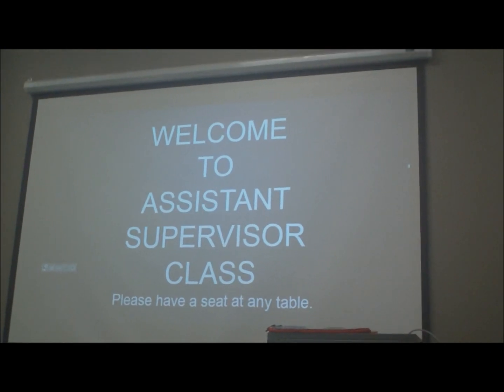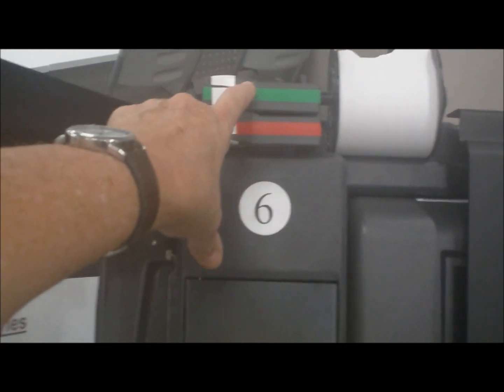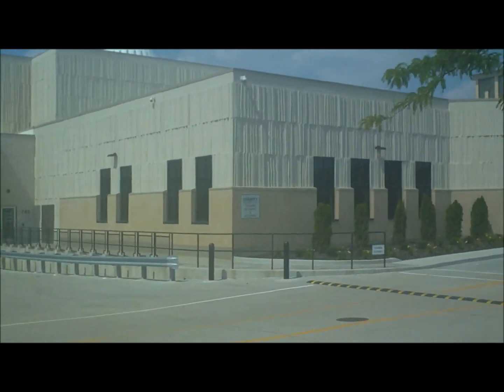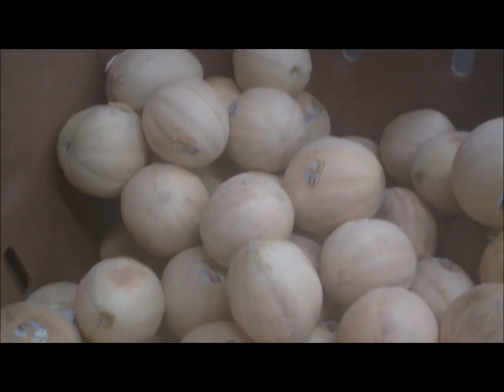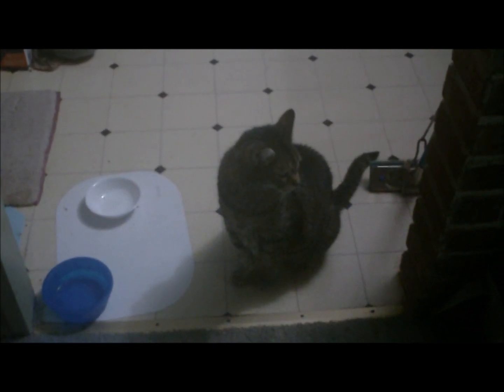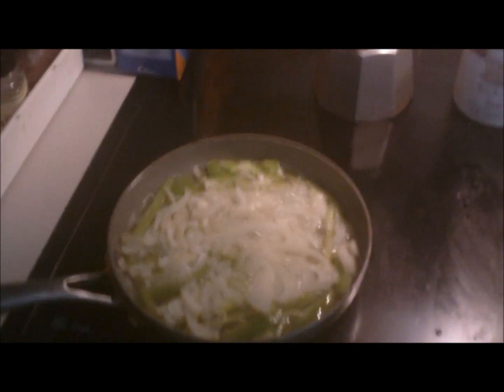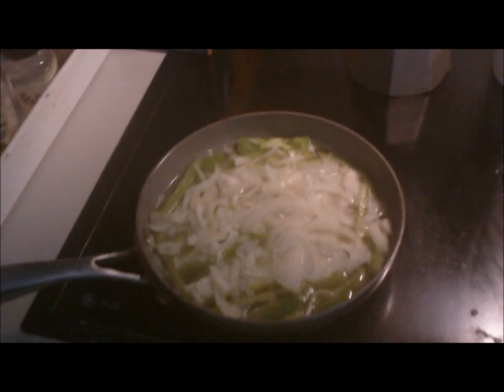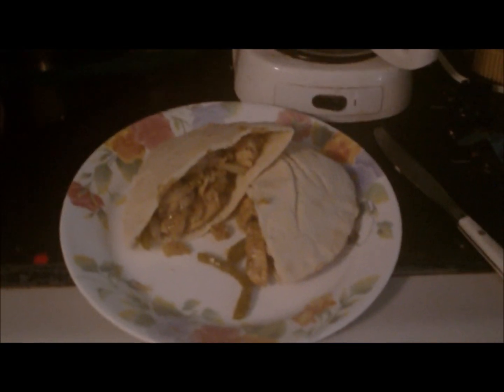Running on Silly